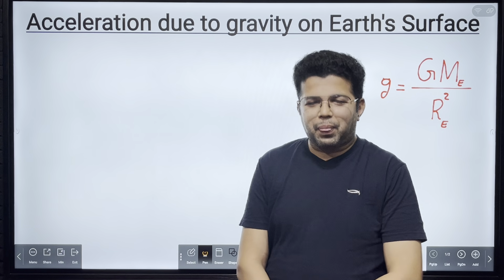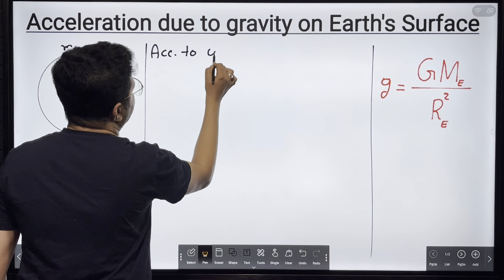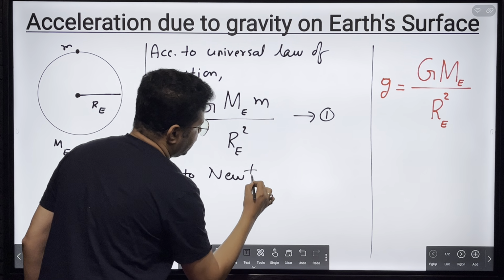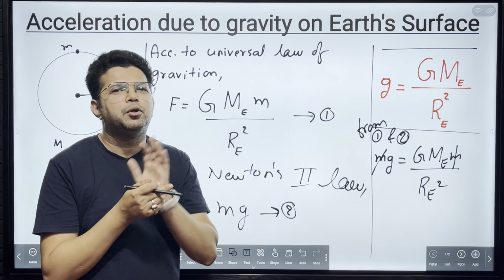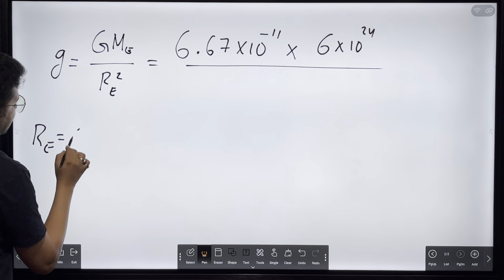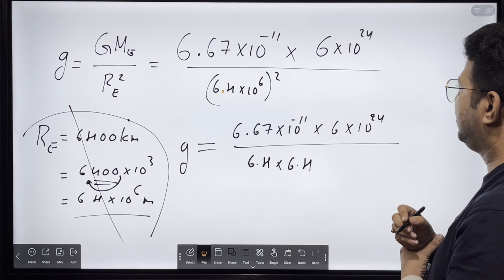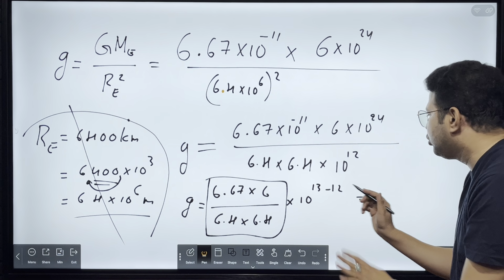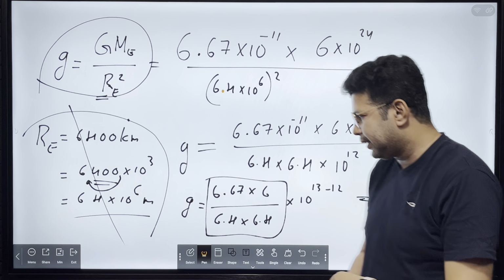Acceleration due to gravity on the surface of Earth